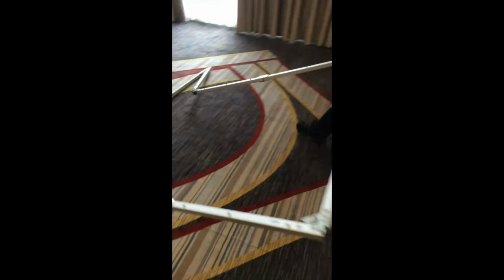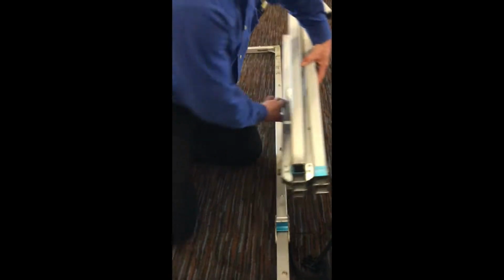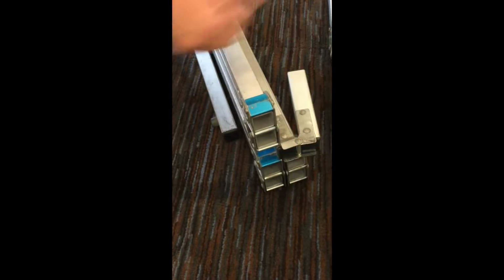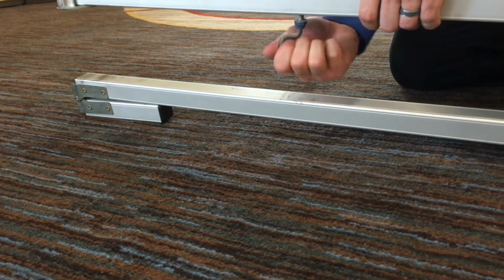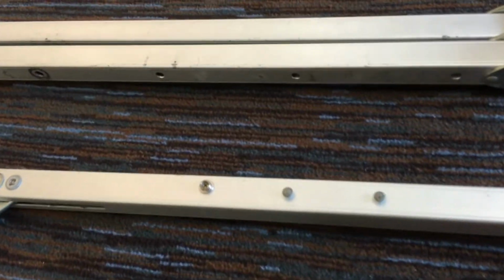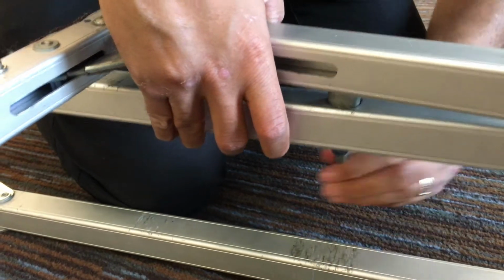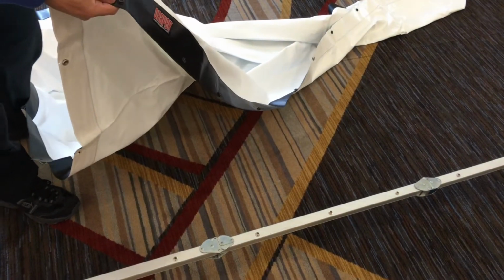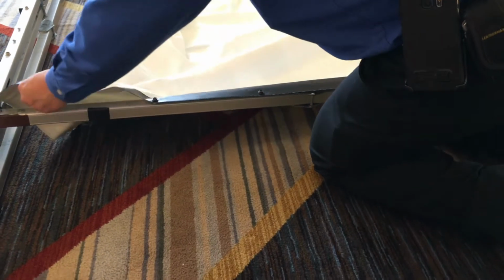Ntegrity Tech - How To Assemble A Fast Fold Screen - Step By Step - Start to Finish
There’s not a lot of info out there regarding a complete step-by-step assembly of your standard fast fold screen. This video takes you from start to finish on how to assemble a fast fold screen. Thanks to my buddy Brian Gagliano for his great vast knowledge!